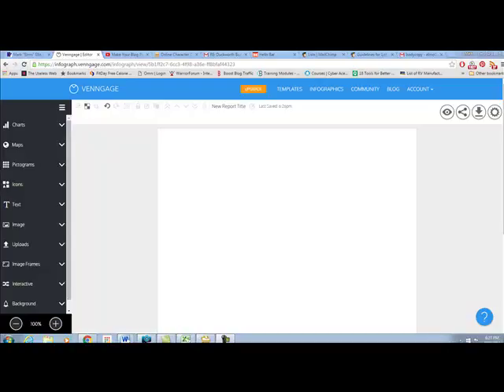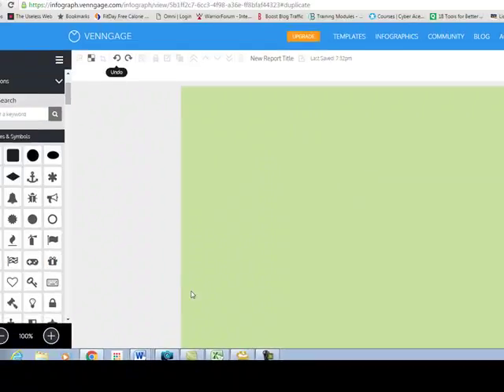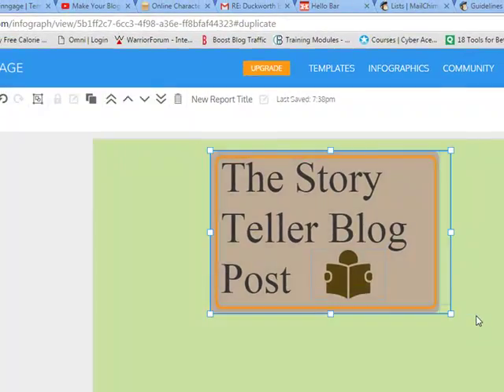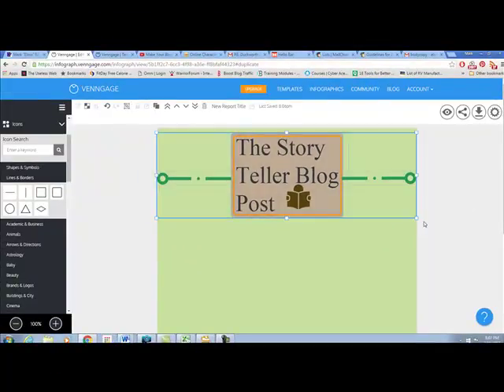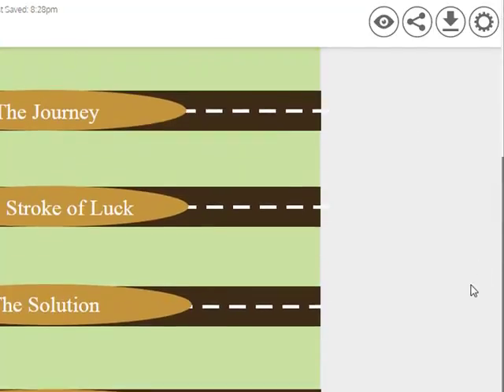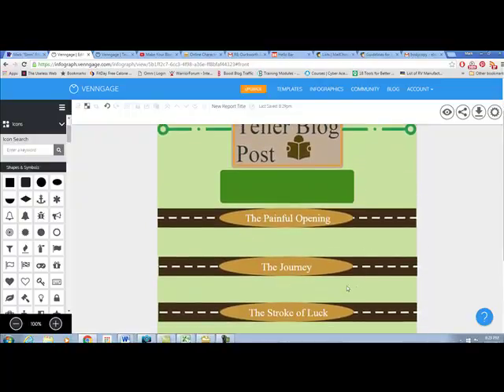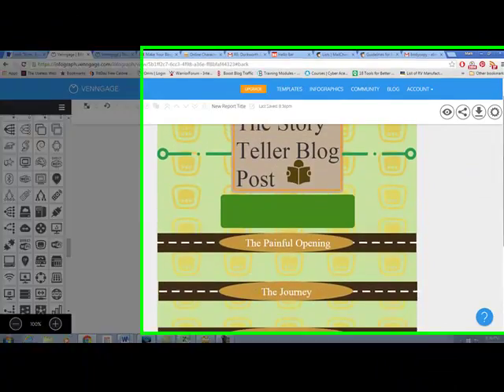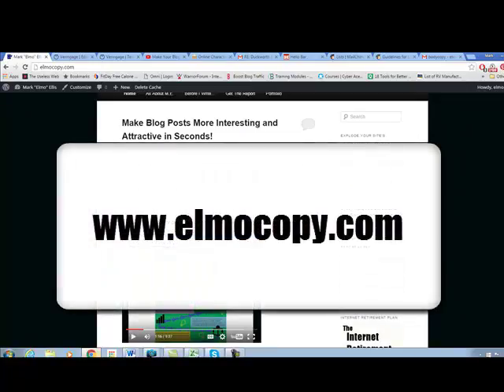Create Infographics Free Online Using Venngage and PaintShop Pro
This video will teach you step by step how to create incredible infographics in no time using the free online tool Venngage.  You'll also learn how to paste your info graphic you'll make into PaintShop Pro for further editing.